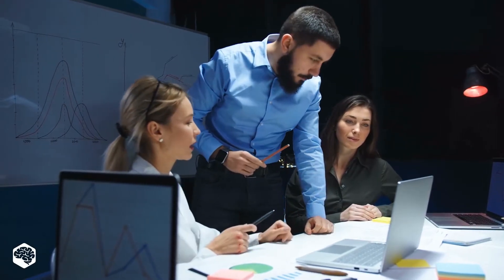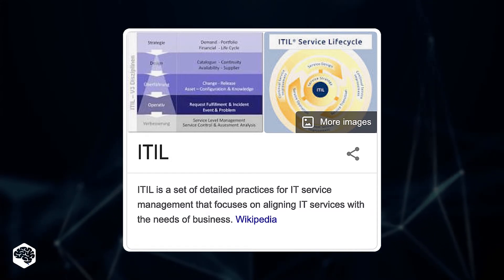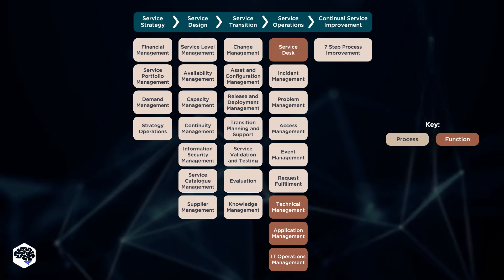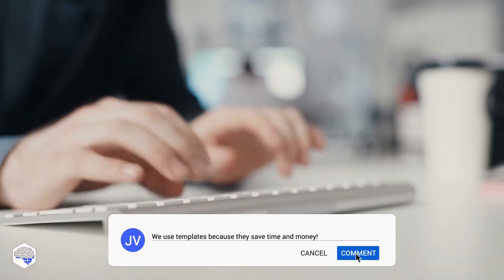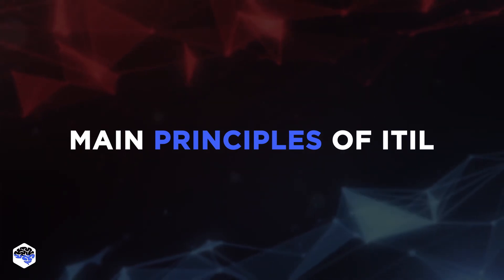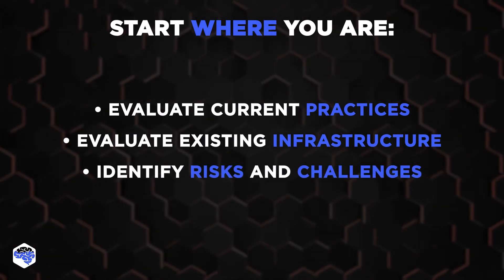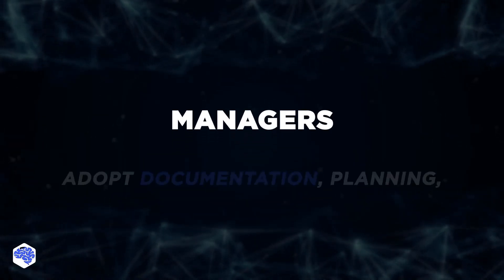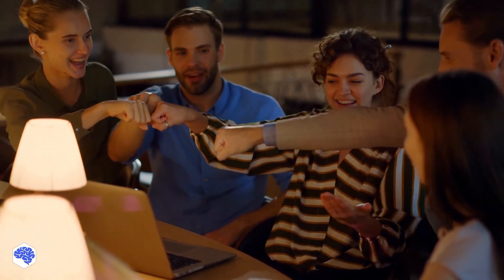We Used ITIL to Get a Raise (You Won't Believe It!)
Today we are talking about a popular set of practices for IT service management, ITIL (Information Technology Infrastructure Library). Wondering what is ITIL? Watch further.

▶ About this video:
The ITIL acronym stands for Information Technology Infrastructure Library.
It is a framework used to organize and manage IT services.

ITIL is primarily used by medium and large organizations that run complex IT services to streamline their workflows. ITIL is adopted by US state and local governments, financial institutions such as Bank of America, universities (in particular, Yale University), and corporations like Walmart, IBM, etc.